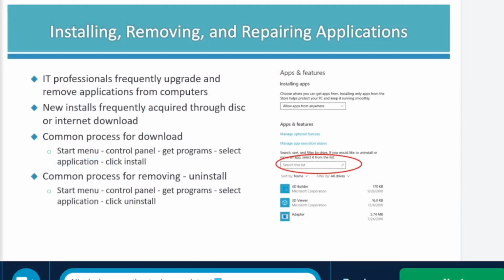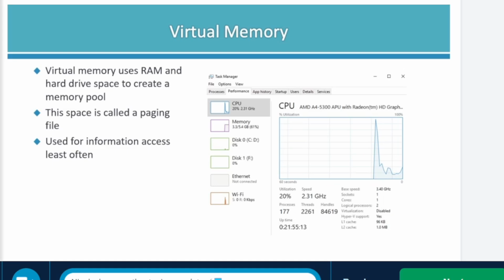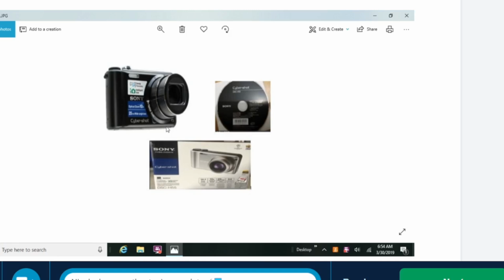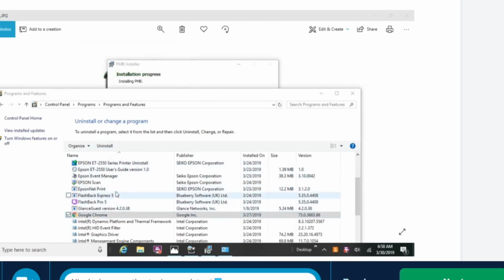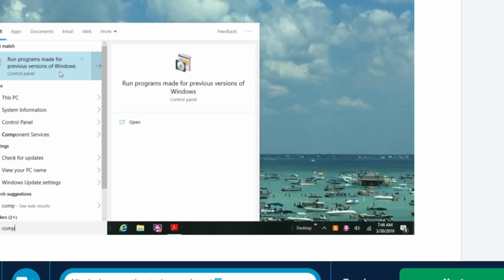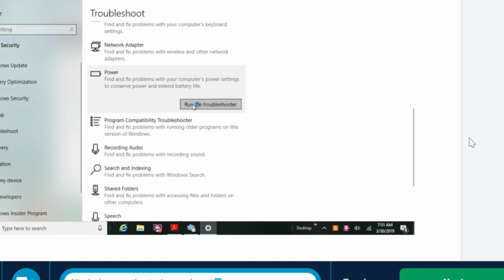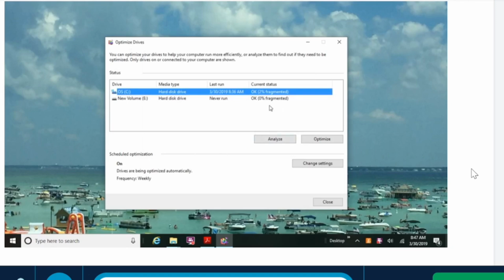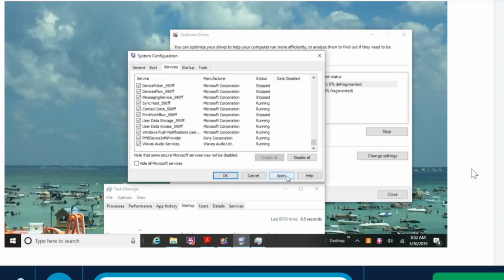CompTIA A+ 1000 - Part 2 Application Utility, Troubleshooting and Optimization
In this module, Applications Utility, Troubleshooting, and Optimization, students will learn about applications utility, troubleshooting, and optimization. IT professionals frequently upgrade and remove applications from computers. New installs are frequently acquired through disc or internet download. This module will teach students about the common processes for downloading and removing software.